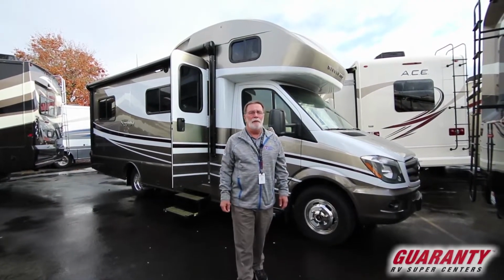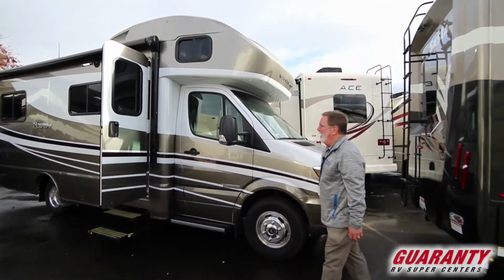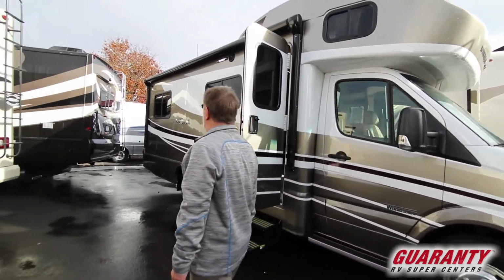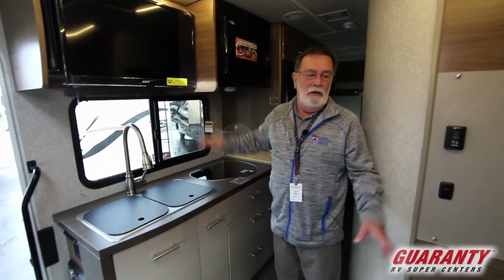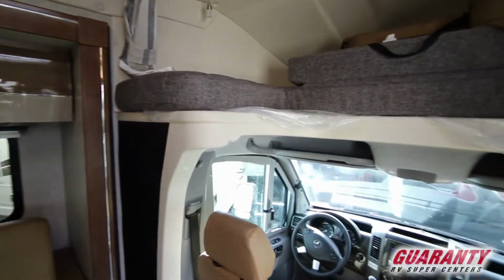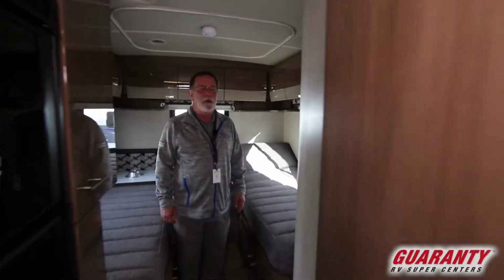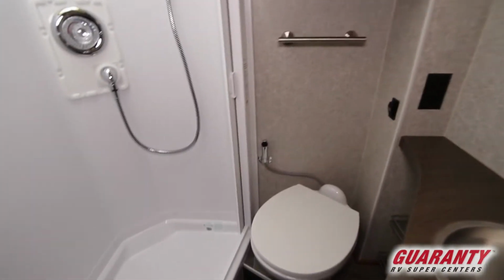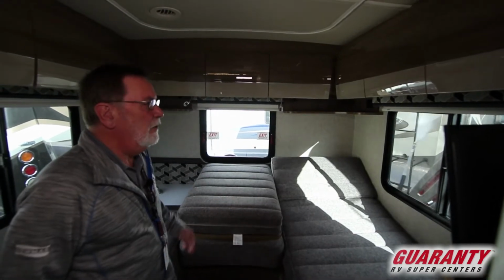2019 Winnebago Navion 24 V Class C Diesel Motorhome • Guaranty.com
2019 Winnebago Navion 24V — Freedom to roam is what you find when you embrace the RV lifestyle. If you're into camping and seek a quality coach, with high-end details that are built to last, you’ll find it in the new 2019 Winnebago Navion 24V.

This class C motorhome is easy to drive, has good fuel economy, and a compact, multi-functional floor plan, all built atop a Mercedes chassis. A slide out helps to the coach expand into a spacious living area.

When you’re ready to eat, you can easily prep your food in the RV kitchen, which features a two-burner stovetop, convection/microwave and sink covers that make the kitchen counter both functional and convenient. The two-door refrigerator and overhead cabinets allow you to pack plenty of fresh ingredients for your trip.

Sleeping options are plentiful in this coach. Two twin beds located in the rear of this coach easily convert into one giant 74 x 87-inch bed. There’s also plenty of overhead storage in the back for all your personal belongings and windows all around you to gaze out as you fall asleep.

Guests decide to stay overnight? The ultra-leather sofa easily transforms into a bed, or the bunk over the cab is always a comfortable option. When it's time to get cleaned up, you'll find everything you need in the private bathroom.

It is easy to activate and monitor the Navion’s functions, as they are located in one convenient place. You'll find the tank level monitors (LP, Water, Grey, and Black), as well as the furnace and diesel generator, start/stop switch.

Other notable features include:
• 3.6kW Onan generator,
• 188-HP turbo diesel Mercedes engine on Sprinter chassis,
• 1000 watt inverter,
• Two 100 watt solar panel,
• Skylight with power roof vent,
• Bedroom TV,

Isn't it time to embrace the RV lifestyle in an ideal getaway coach? Come to see this brand new 2019 Winnebago Navion 24V at Guaranty RV Super Centers.